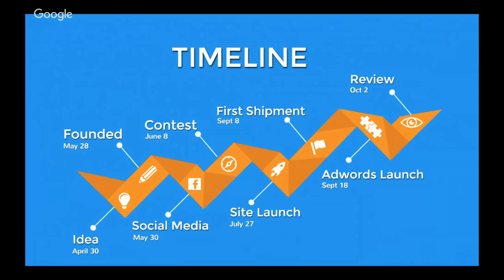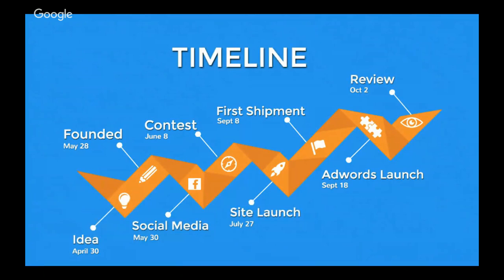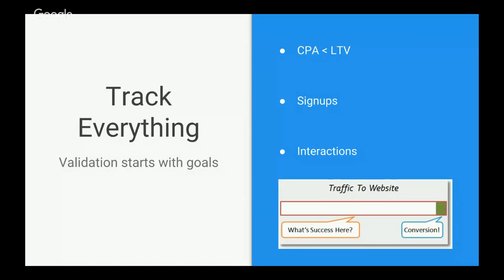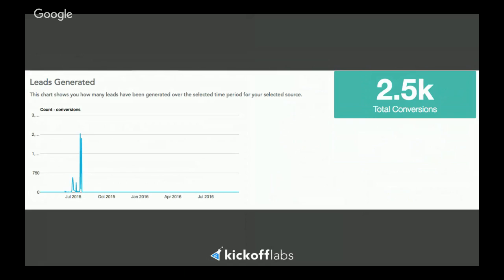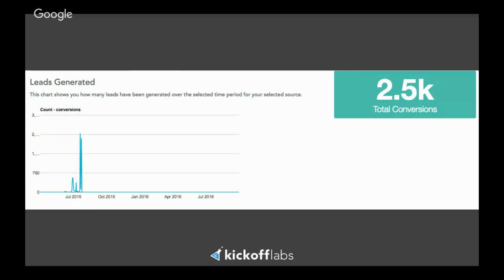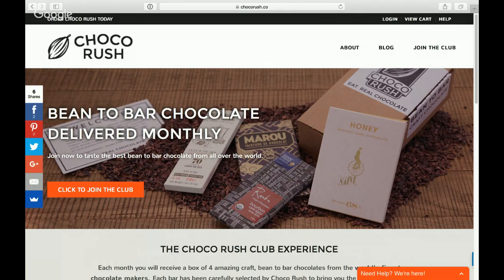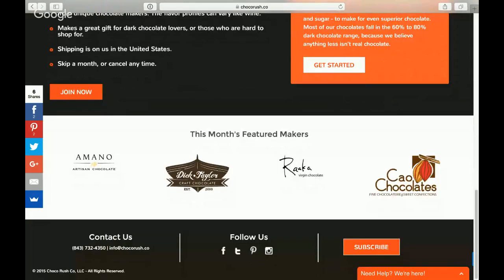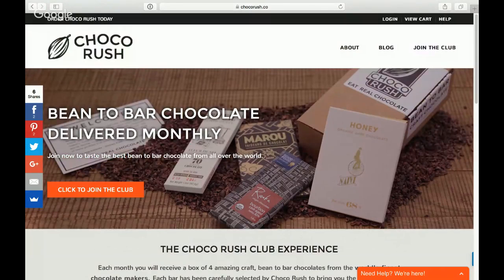Validate Your Startup For $20 A Day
Get out of the "if you build it, they will come" mentality. Use paid strategies to validate your startup, without breaking the bank. Join the LIVE CHAT TODAY, w/ LIVE Q&A.